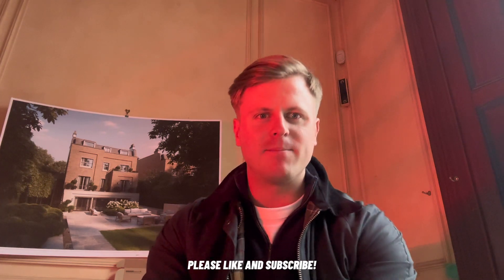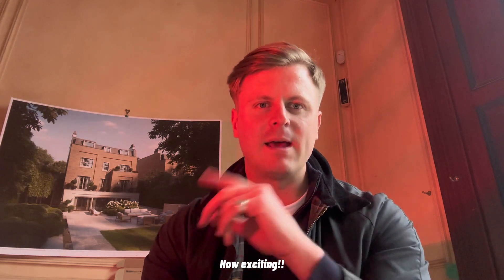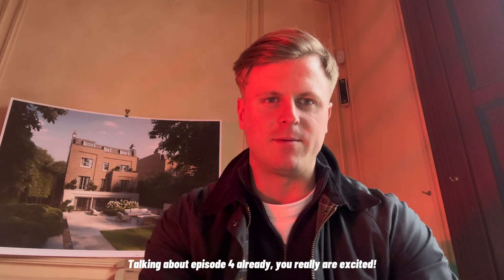Superyacht Exterior Terminology!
Episode 3 | A brief description of some of the key super-yachting terminology you must know in the industry!